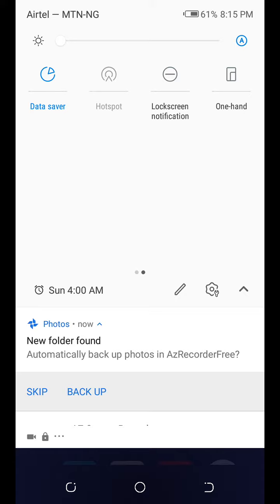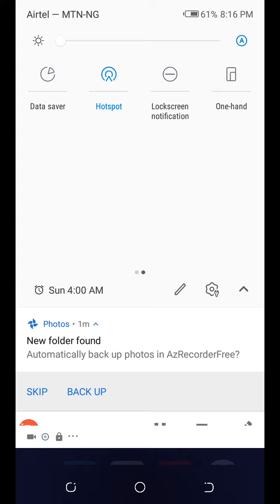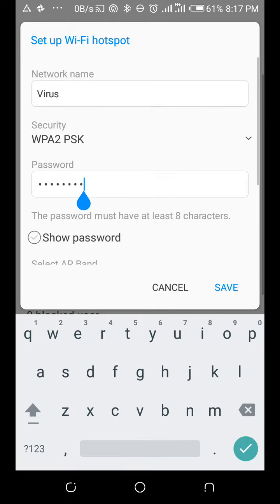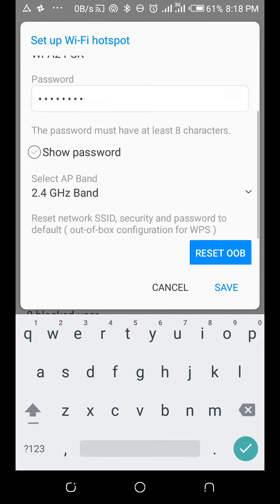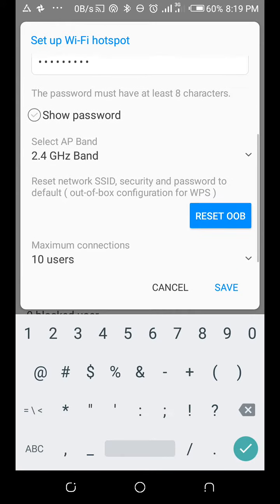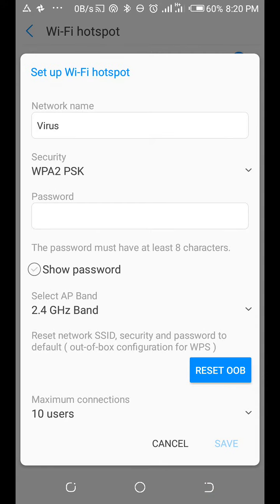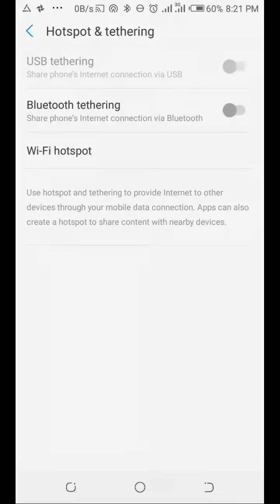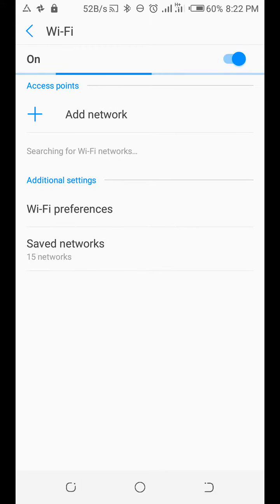To set up hotspot using Android and to resolve data saver issue and connect other devices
Hotspot tutorial